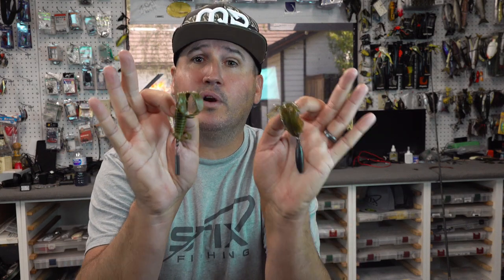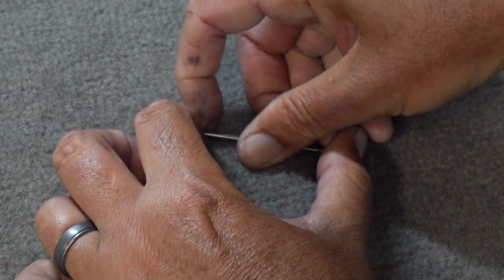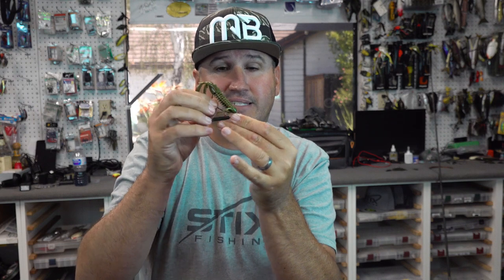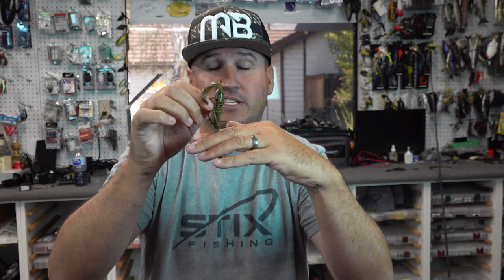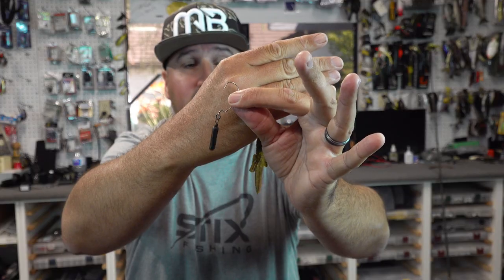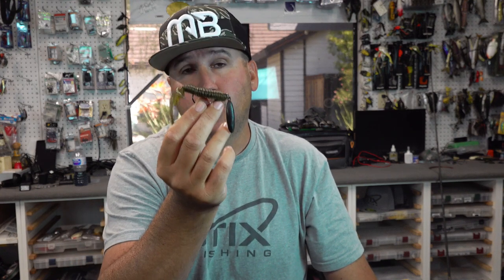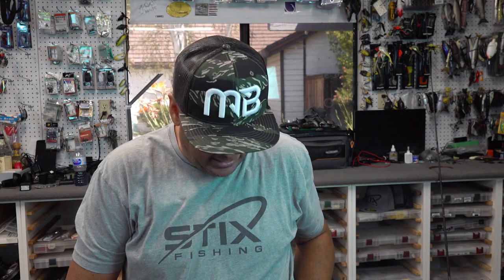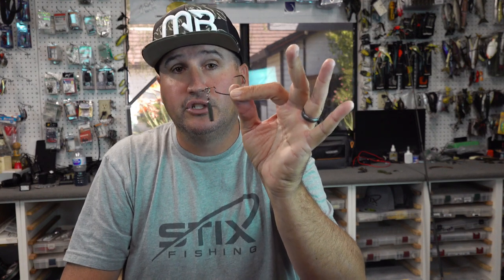The Best Bass Fishing Rig You HAVEN'T Tried | Jika Rig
Have you used the Jika rig before?  According to Nick aka @InformativeFisherman this is one of the best bass fishing rigs you likely haven't tried!  Listen to Nick as he drops some tips on different ways you can use this rig to get on some fish!